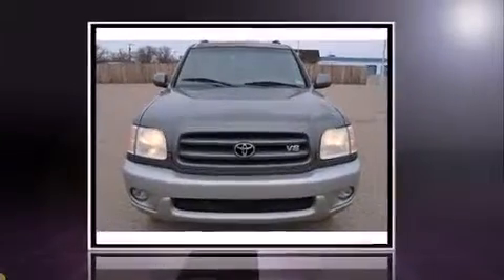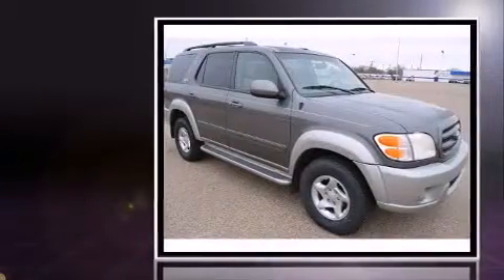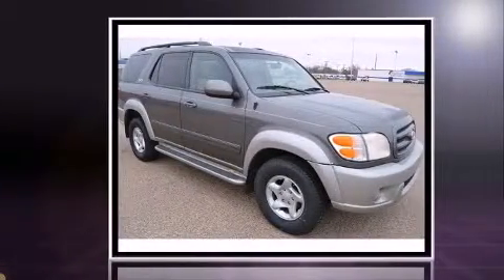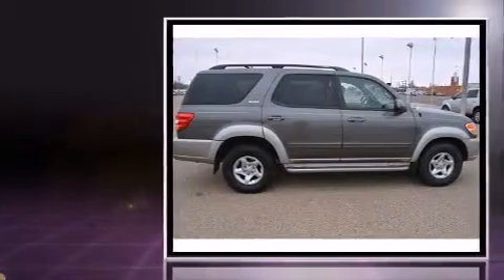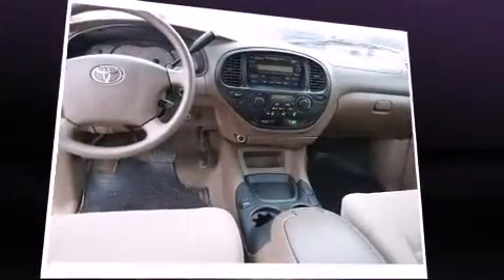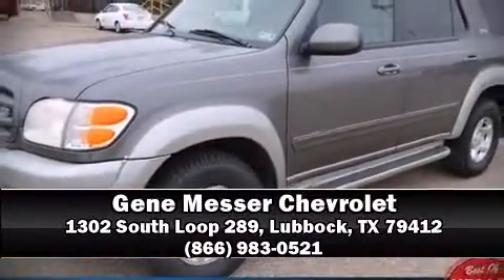2003 Toyota Sequoia SR5 V8 in Lubbock, TX 79412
Outstanding design defines the 2003 Toyota Sequoia. Smooth gearshifts are achieved thanks to the powerful 8 cylinder engine, providing a spirited, yet composed ride and drive. Top features include a split folding rear seat, front and rear reading lights, 1-touch window functionality, a tachometer, air conditioning, power windows, cruise control, and much more. Passengers in the third row enjoy seat back reclining functionality, providing an extra level of comfort and convenience. Toyota also prioritized safety and security by including: dual front impact airbags, traction control, brake assist, ignition disabling, and 4 wheel disc brakes with ABS. With electronic stability control supplementing mechanical systems, you'll maintain precise command of the roadway. A Carfax history report provides you peace of mind by detailing information related to past owners and service records. Our experienced sales staff is eager to share its knowledge and enthusiasm with you. They'll work with you to find the right vehicle at a price you can afford.